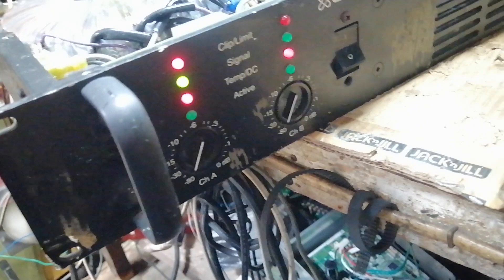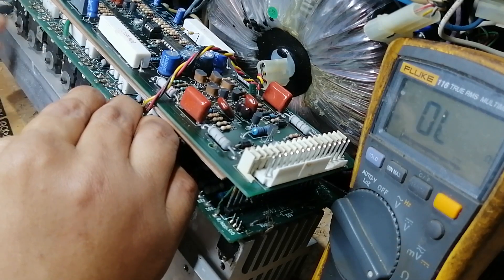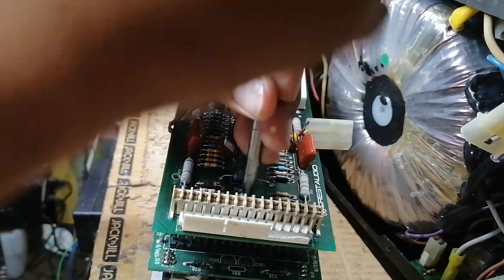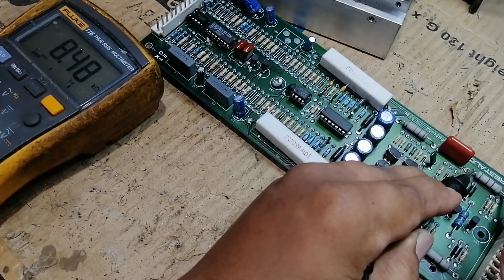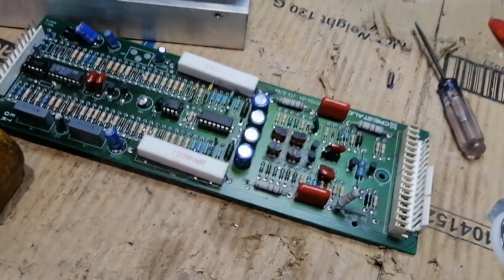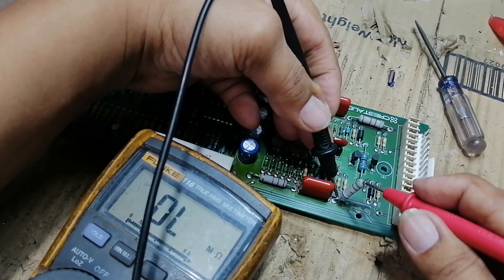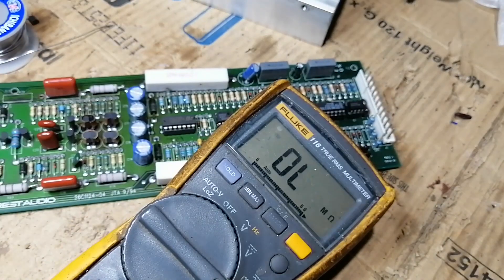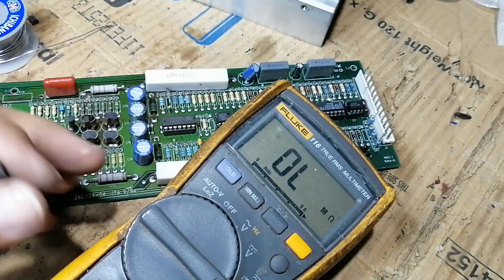CREST AUDIO( powered amplifier repair)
CHANNEL A signal and temp/DC lights up